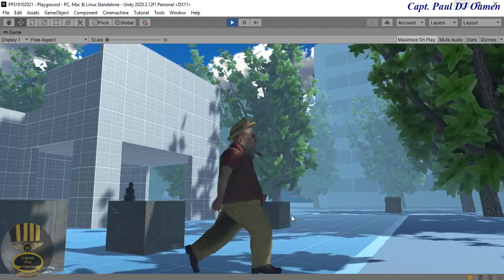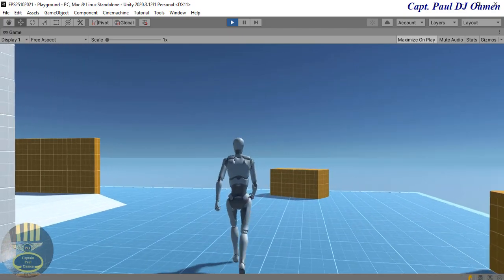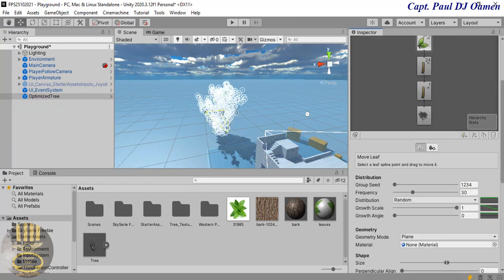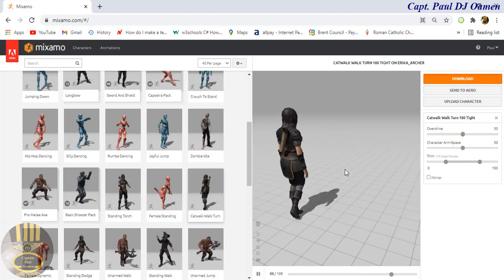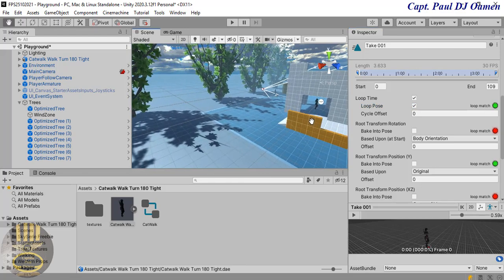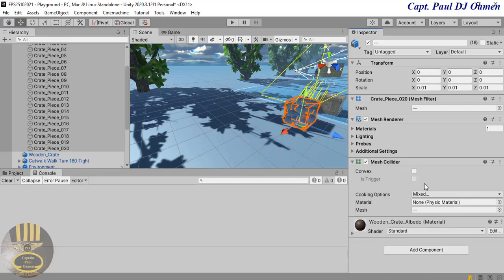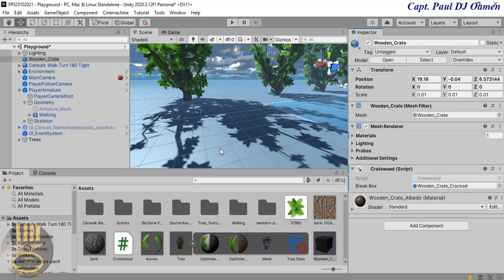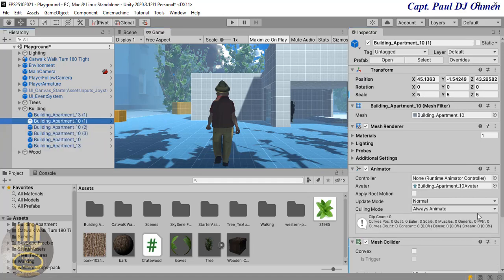How to Create a Game in Unity using Starter Asset with Embedded Character from Mixamo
Unity 3D Game Developed Using Starter Asset, in this video tutorial you will learn how to create your own third-person game using Unity Starter Asset, designed to work as a quick start for character controllers in Unity 3D